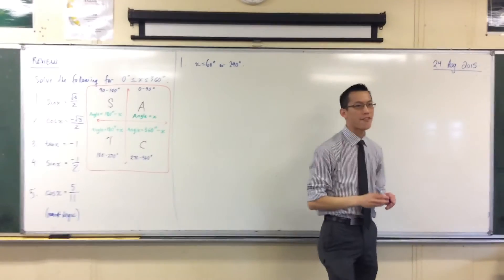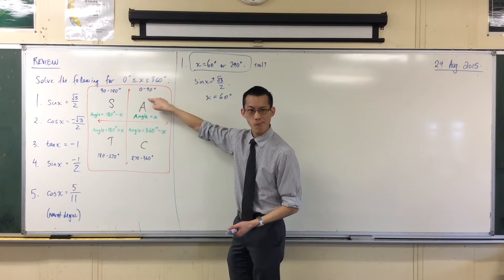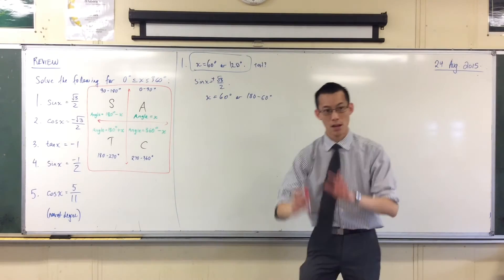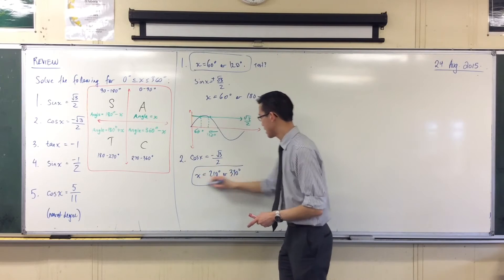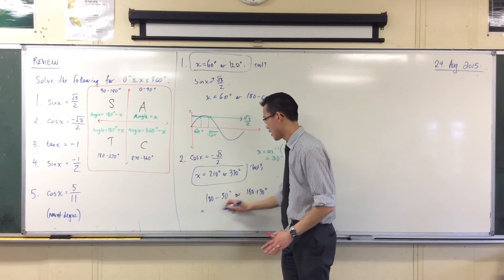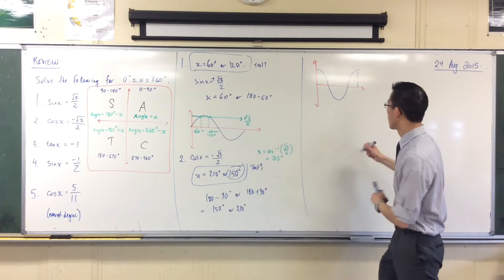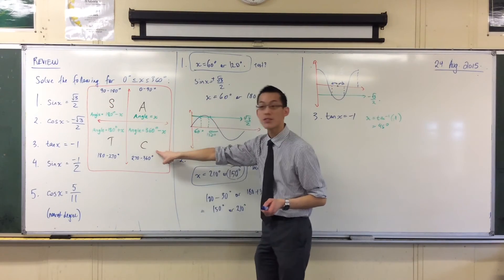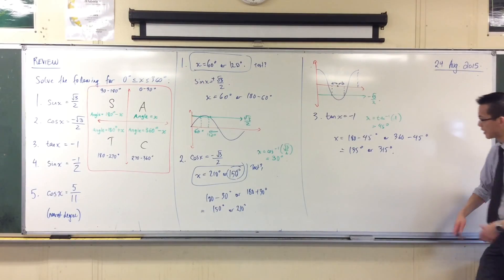5.3 Trigonometry - Quick Questions #4